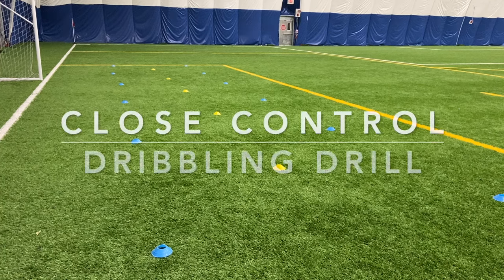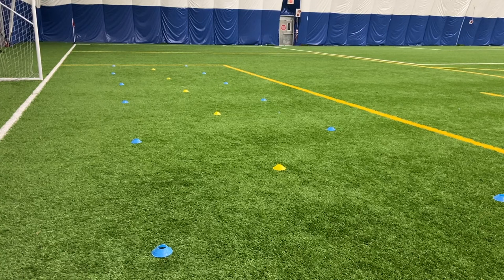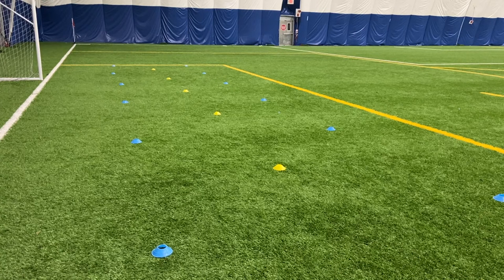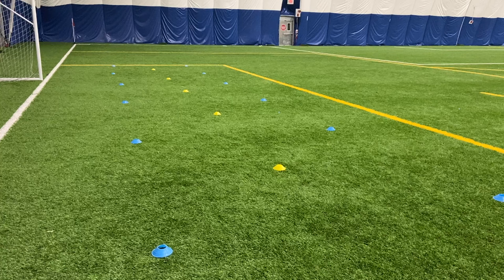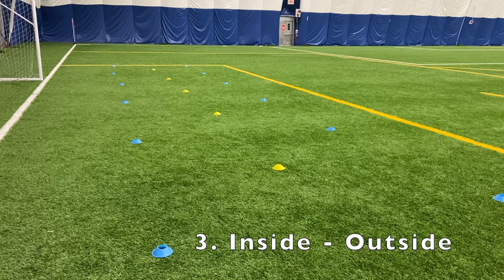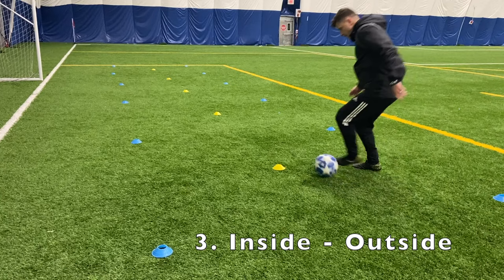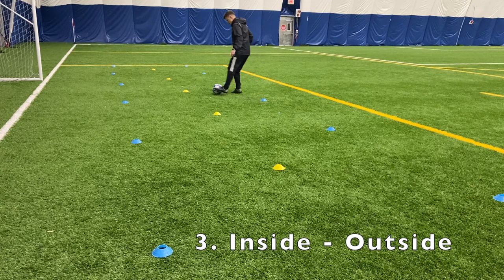Dribbling Drill For Close Ball Control | Football/Soccer | U9, U10, U11, U12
Use this simple but effective drill to improve your close control of the football.

This video shows 6 variations that can be performed, but feel free to create your own. Just remember to use both feet!
This drill will help you improve your dribbling by focusing on keeping the ball close and tight when going round the cone but also becoming more comfortable with both feet.